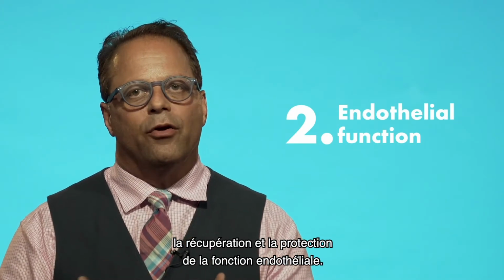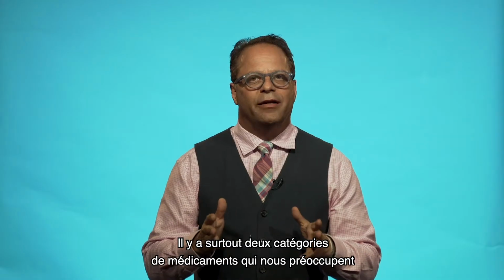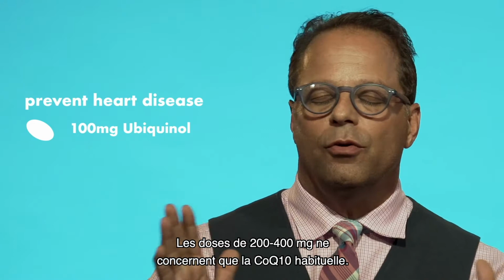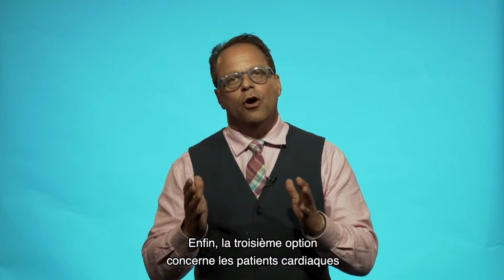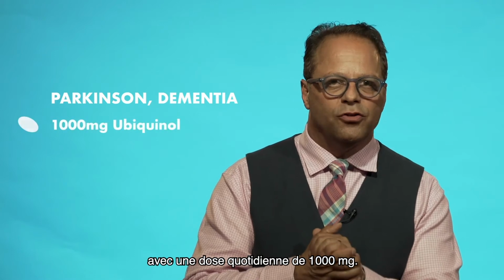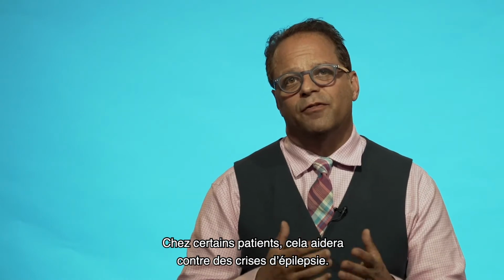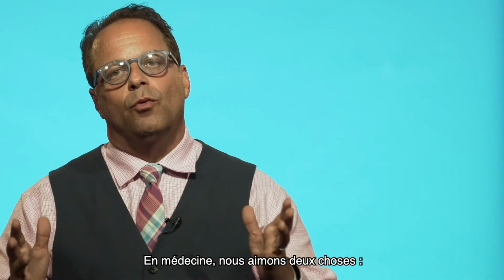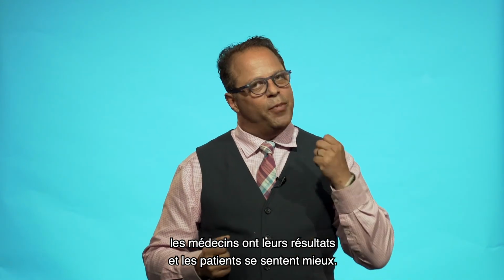Ubiquinol par Dr Weiss - cardiologue (interview complet sous titre français 7'10)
Ubiquinol par Dr Weiss - cardiologue